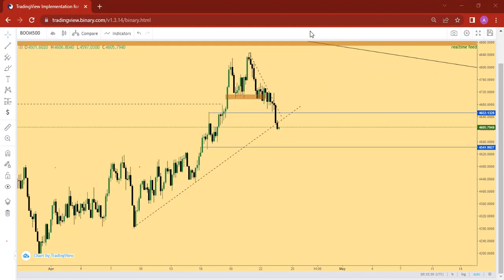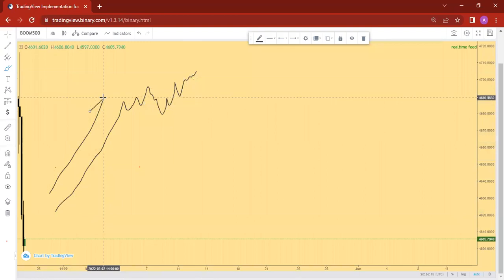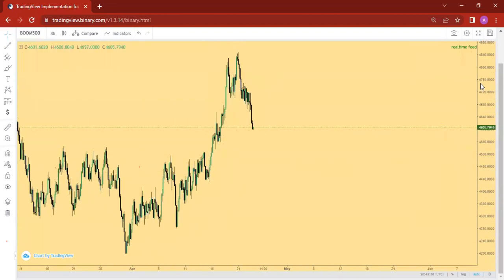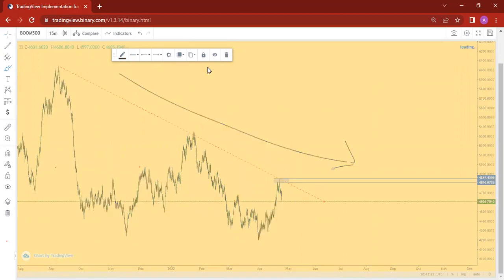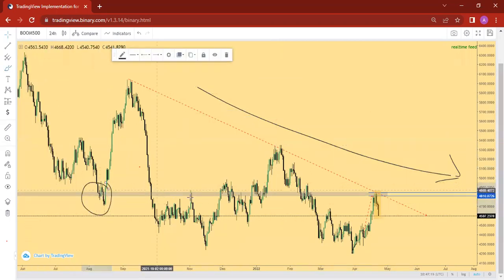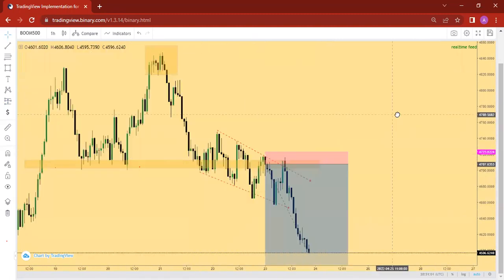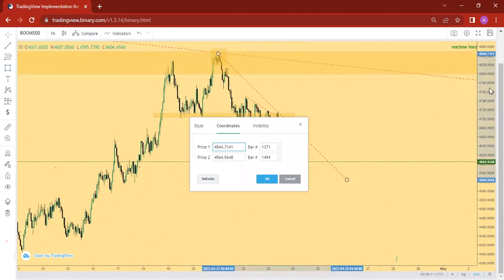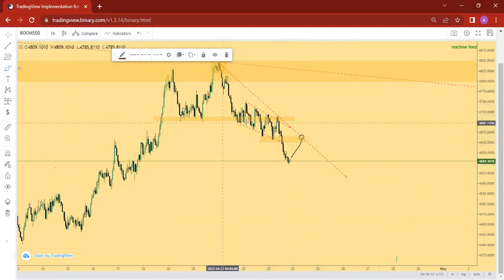HOW TO IDENTIFY WHEN A TREND WILL REVERSE